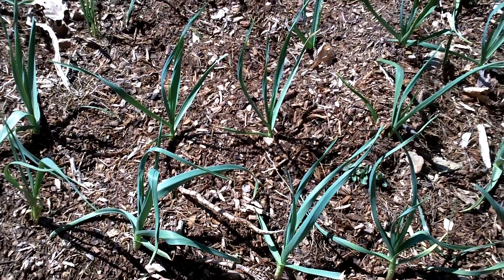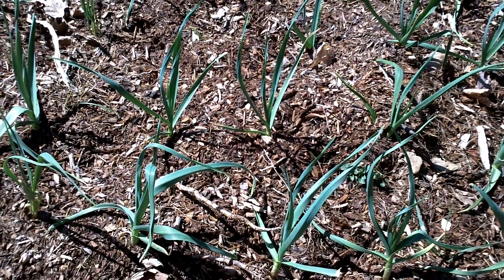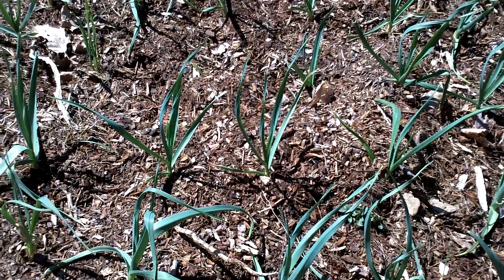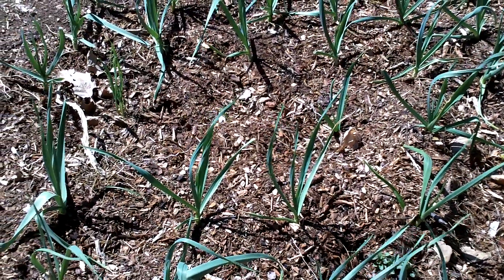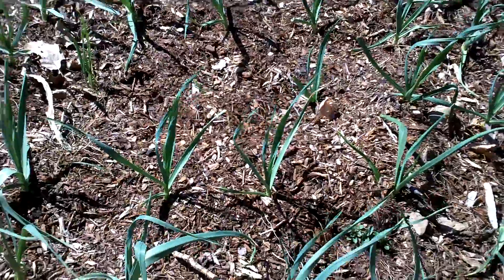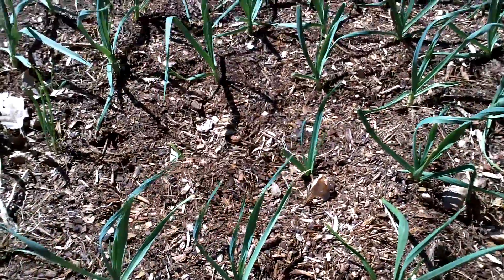Garlic bed #2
garlic bed  #2 in back to eden type bed.